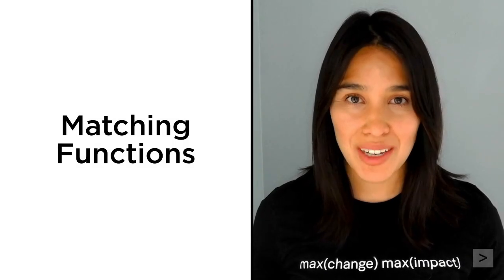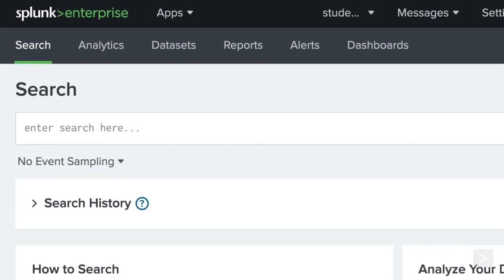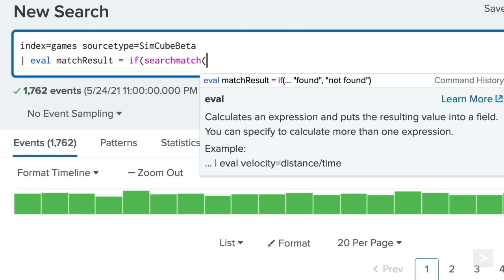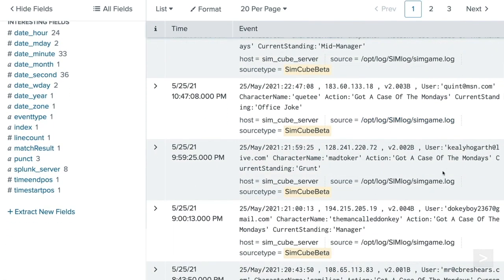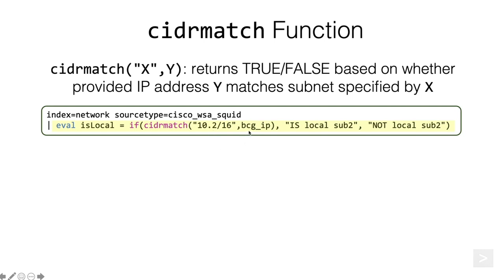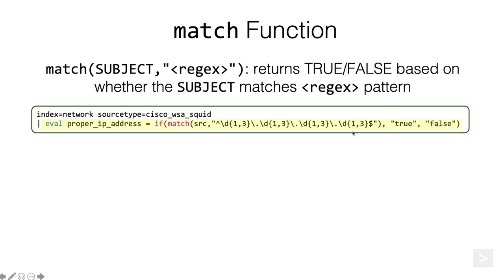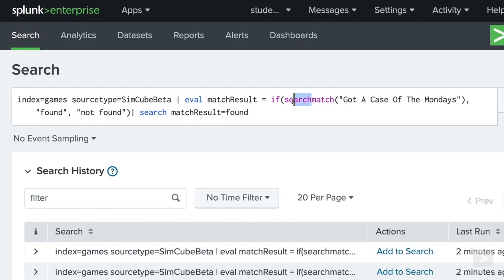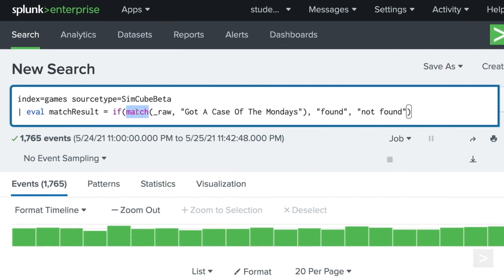Comparing Values 7 Matching Functions